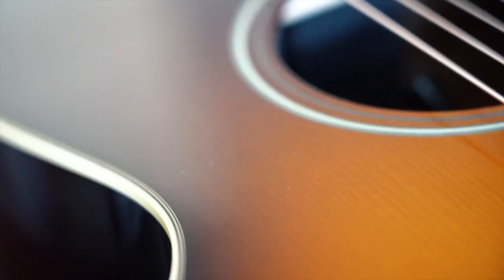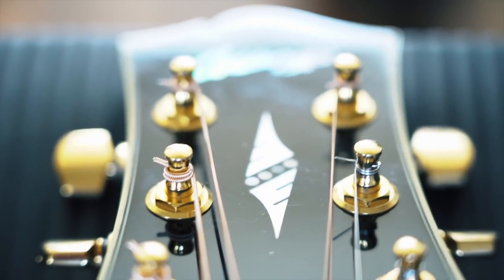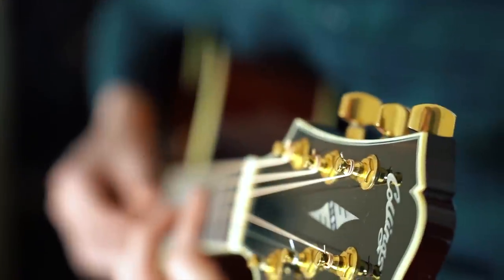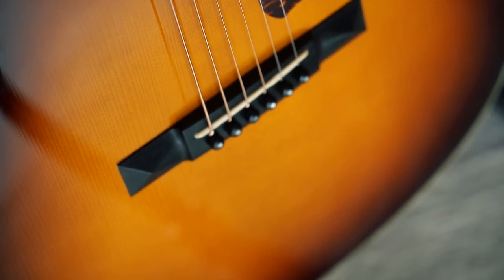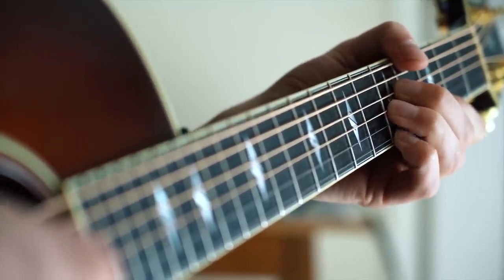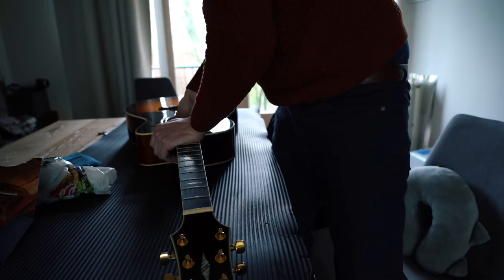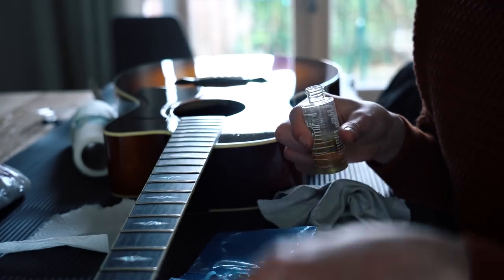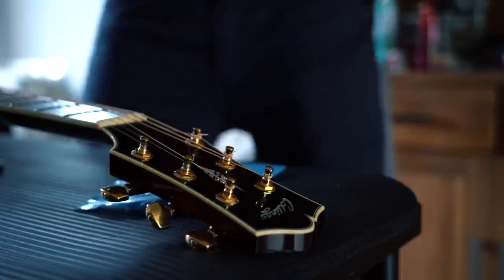NEW GUITAR!!! (sold my old one...)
A video about my new guitar!  A 2005 Collings C10 Deluxe: Adirondack spruce top, Honduras mahogany back & sides. A beautiful guitar, but how does it sound?

▶GUITAR◀
Collings C-10 Deluxe

▶MICS◀
Guitar mics - Pair of Neumann KM184
Vocal mic

Paul